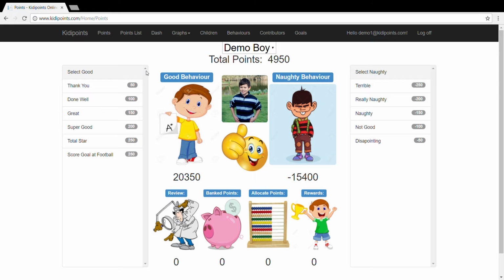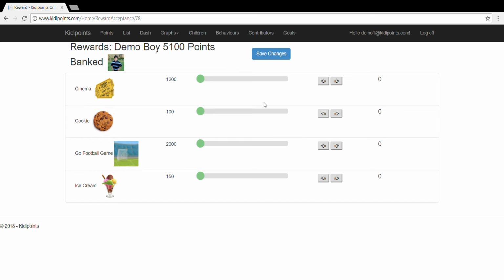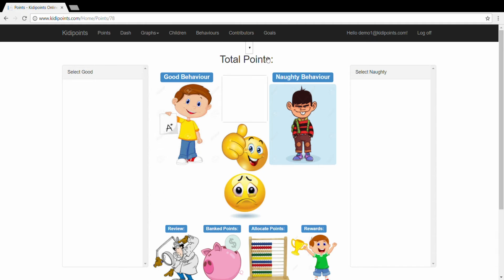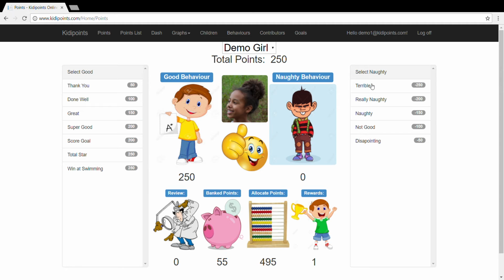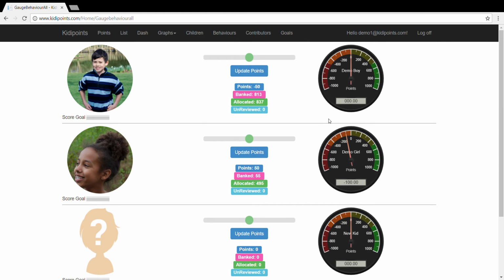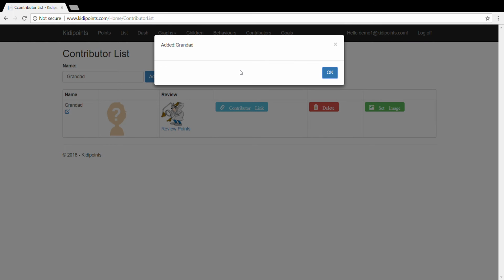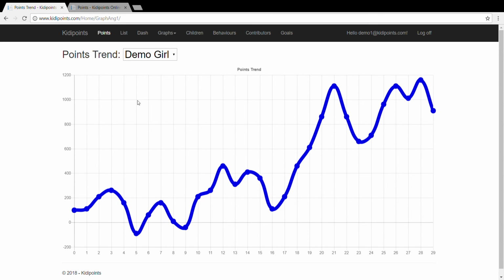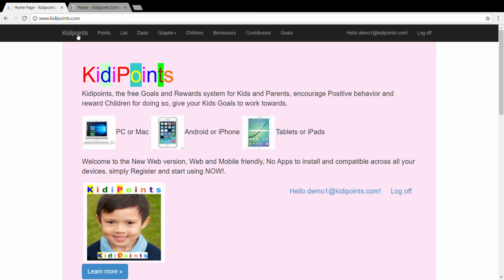Home Page Kidipoints Online Google Chrome 11 01 2018 19 18 17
Kidipoints Overview